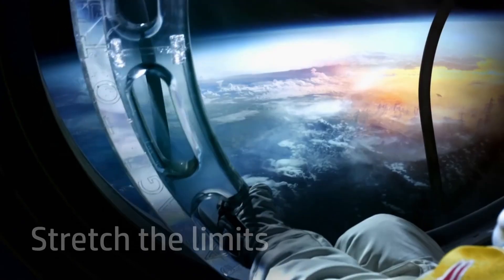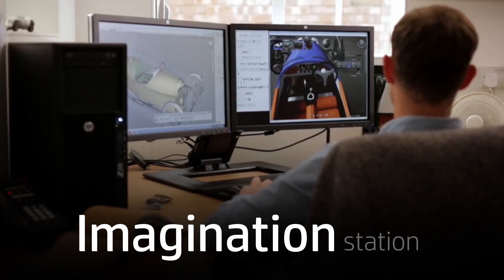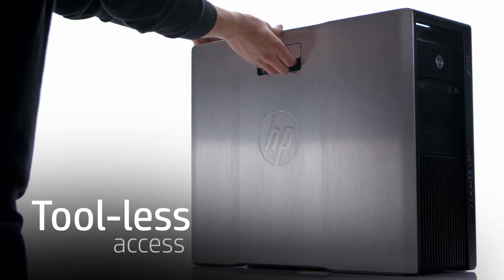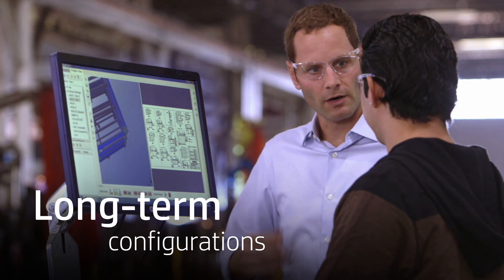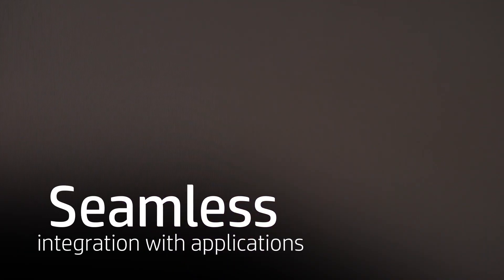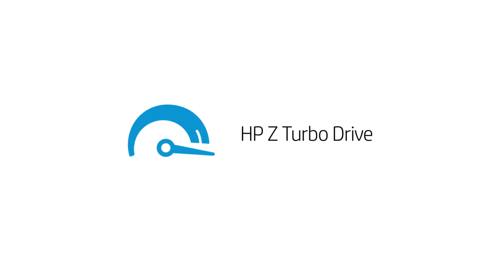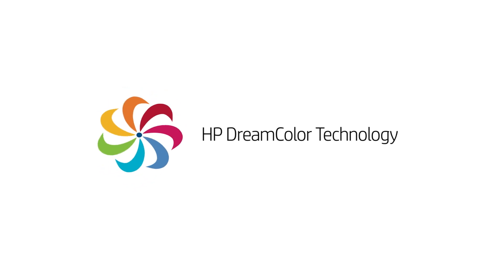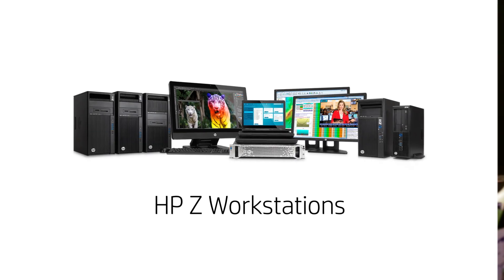HP innovations - HP ZBook 14,15 G2,17 G2 Mobile Workstations, Z840,Z640,Z440 Desktop Workstations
How HP tests and certifies its Commercial grade workstations. New for 2014 are Intel Haswell-E based E5 V3 XEON processors, network calibration of Dreamcolor displays, Z Turbo Drive M2 based SSD cards for desktops and Thunderbolt 2.